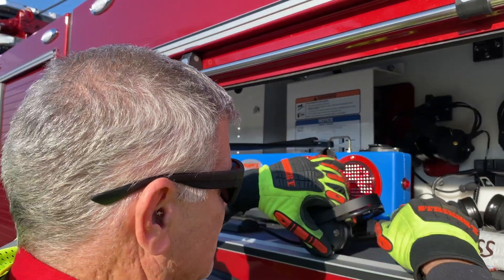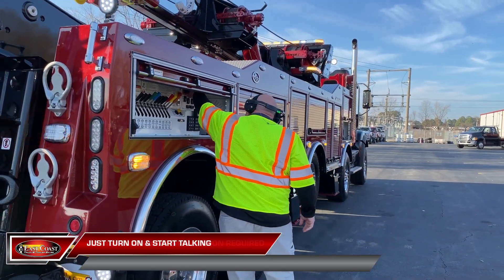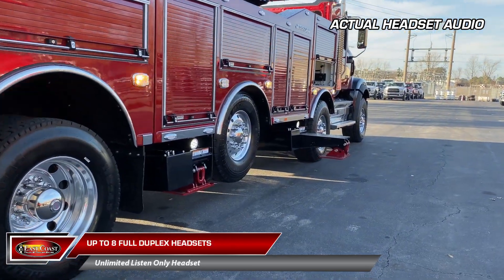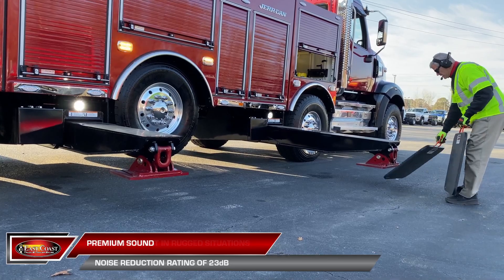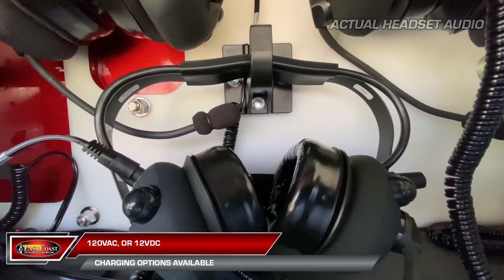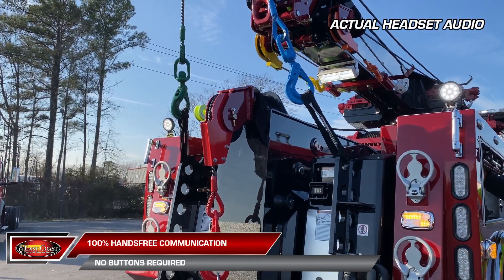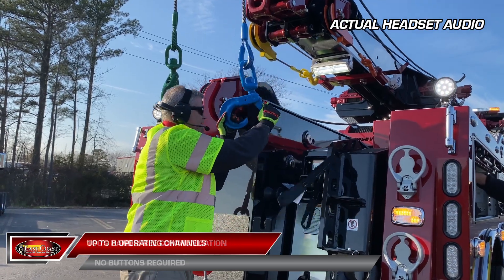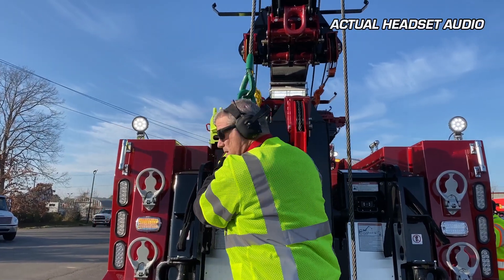LiberatorMAX 900MHz Wireless Headsets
Towing and recovery operations depend upon clear and reliable communications. Heavy-duty towing jobs with rotator trucks require clear, instant communication to get the job done safely and efficiently. There's not a second to waste for crew members to get the job done. Introducing LiberatorMAX™, the most advanced system for mobile team communications. Features a multi-person intercom system that is versatile and simple to use. Turn the headset on and be connected with other headsets. No installation or base station is required which gives you the freedom to move around without any restrictions.